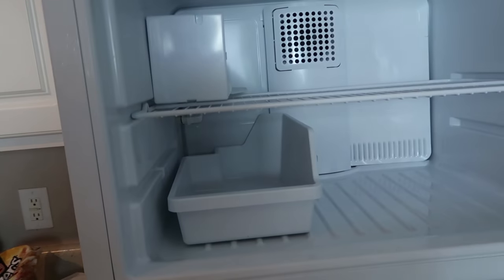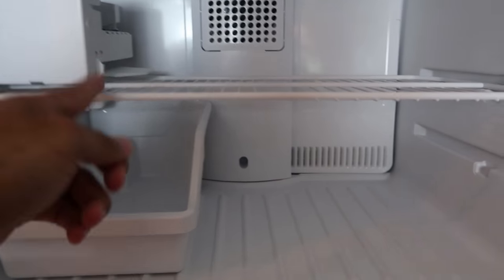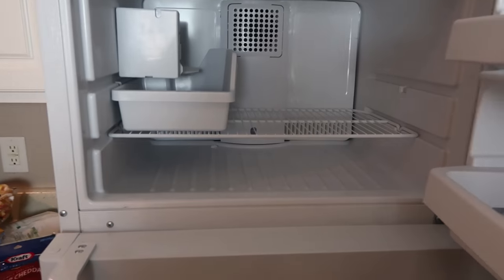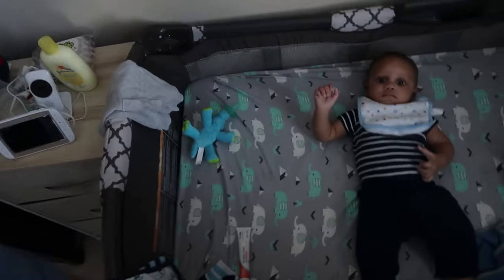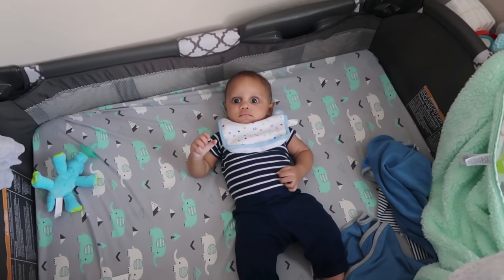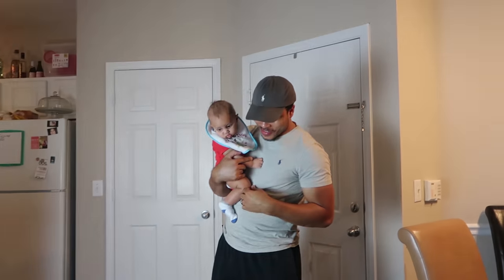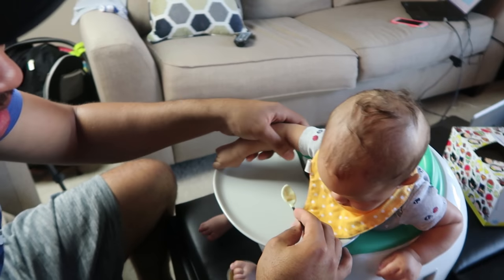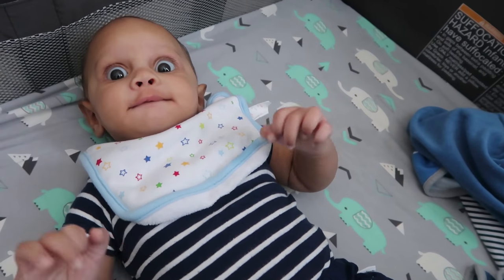VLOGTOBER DAY 5 || AMARI'S 4 MONTH DOCTOR'S APPOINTMENT.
In today's video, the Andersons take Amari to his 4 month doctor's appointment.  I hope you guys enjoy the video.

Don't forget to THUMBS UP this video if you LIKE!

Equipment we use:

Camera - G7X Mark II
Drone - DJI Spark (with controller)
Portable tripod - JOBY GorillaPod
Video Lighting - Fotivec
Microphone - Blue Yeti
Stationary tripod - Amazon